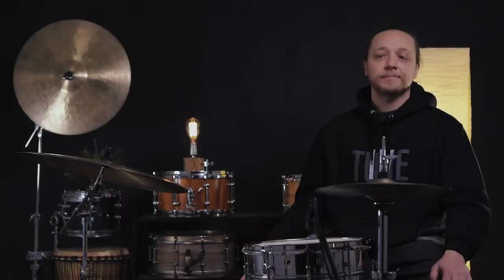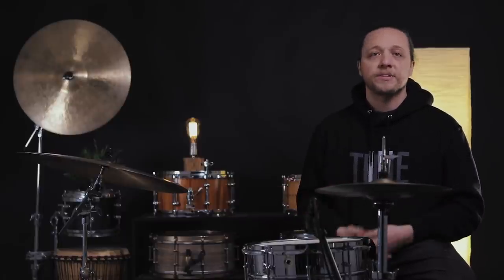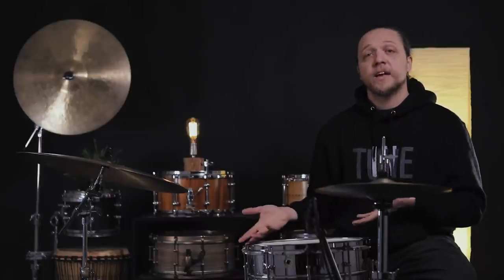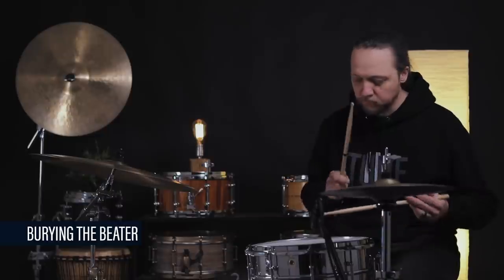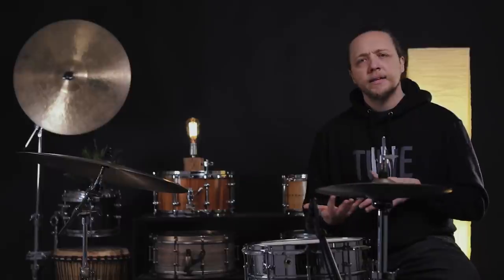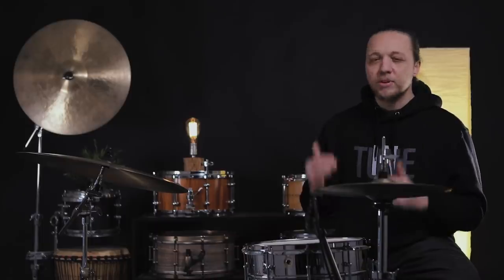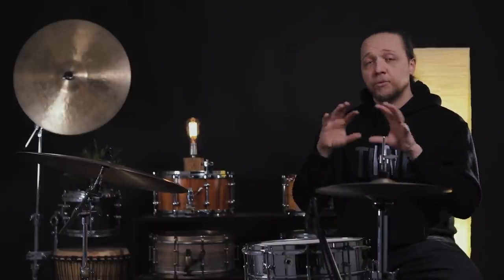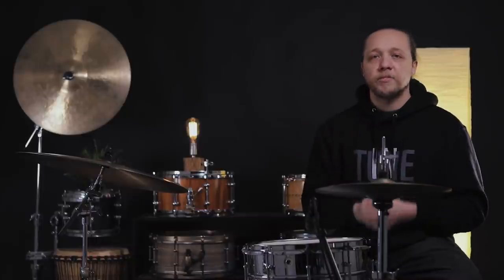Your Technique Could Be Hurting Your Sound | Season Three, Episode 40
Not surprisingly, technique often has an influence on sound. The discussion of bass drum technique with burying the beater vs. playing off the head can get quite contentious. But how much of a difference is there really, particularly when it comes to different types of heads and varying amounts of muffling? This and much more in our latest episode!

Can't get enough of Sounds Like a Drum? Want to access to our brand new cymbal series?

Signal chain:
Full kit: AKG C414 at drummer's perspective
Snare drum & tom tom close mics: Shure SM57
Primary Bass drum: AKG D112 centered on reso
Aux Bass Drum: KAM R3 ribbon mic ~10” from reso

Drums:
Pearl Masters Maple Custom Extra + Ludwig COB

Cymbals:
Vintage 14” Zildjian Hihat top over Masterwork Jazz Master bottom, 22” Jesse Simpson custom modified ride

Drumheads:
Snare: Evans UV1 / Snare Side 300
Main Bass Drum: Evans UV EMAD / EQ3 Coated White reso w/port
Toms: N/A

Hosted by: Cody Rahn
Production & Consulting: Ben O'Brien Smith @ Cadence Independent Media
Production Partners: Evans Drumheads, Promark Drumsticks